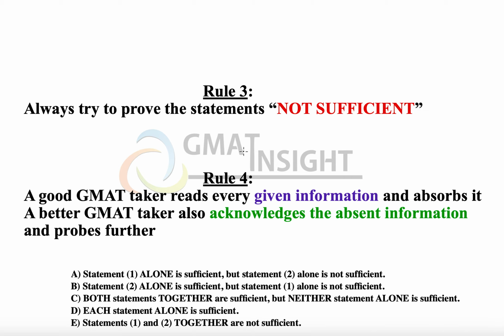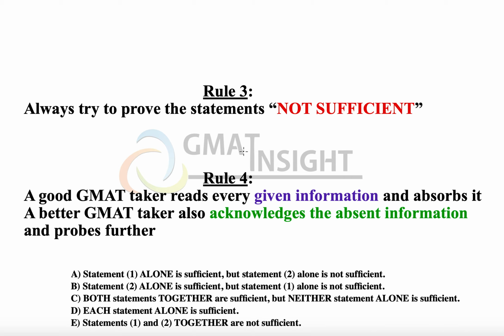DS CONCEPT-7 Rule-3 & 4 Defined Data Sufficiency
The critical task for the test takers is to
1) look at the given information
2) Look at the absent information.

Don't miss the second point if you want to be answering the harder problems accurately.